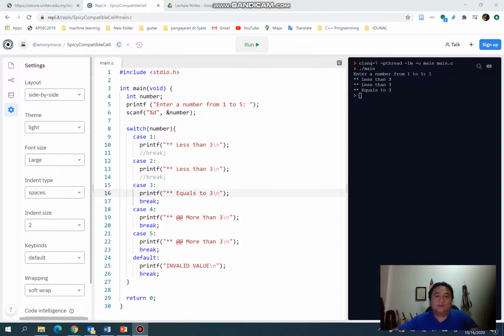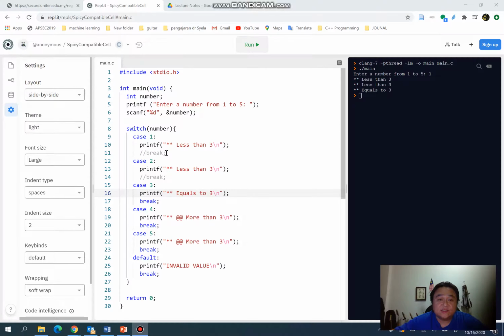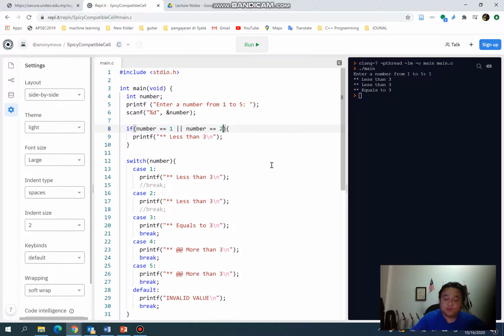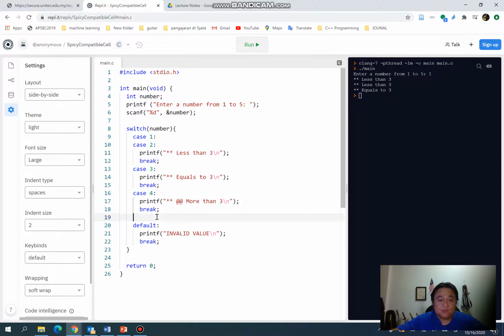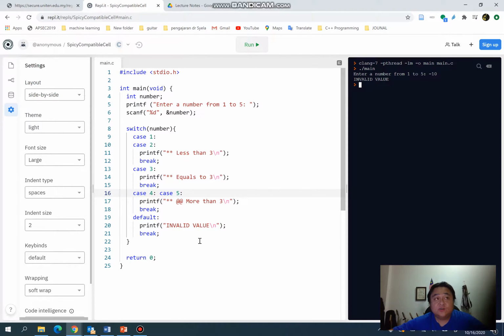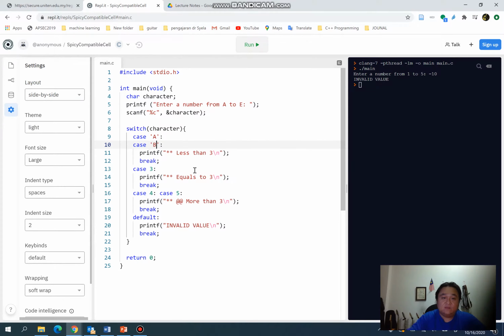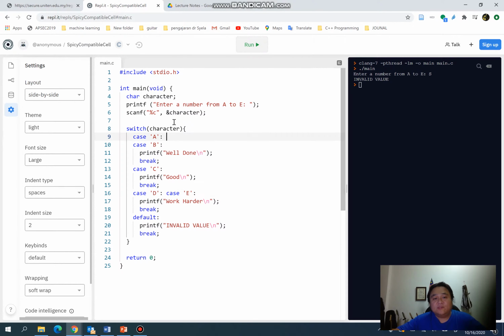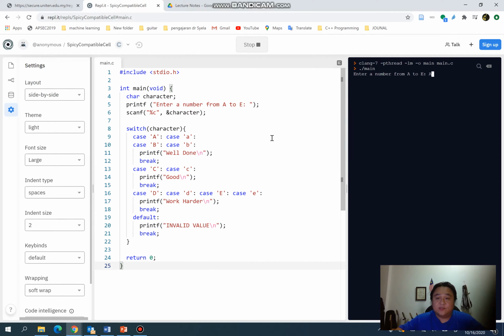Principles of Programming - Switch Case Part 2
Hey guys and gals, just a short 2 part video to help you guys learning a decision making structure in C. Enjoy :)